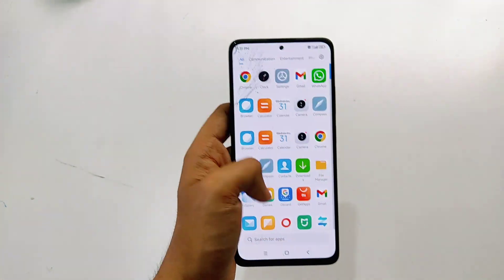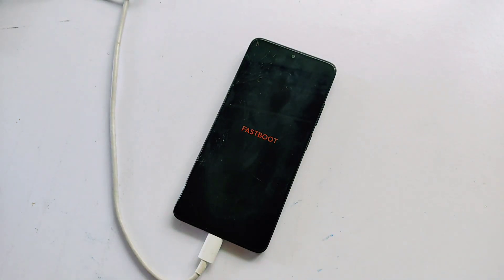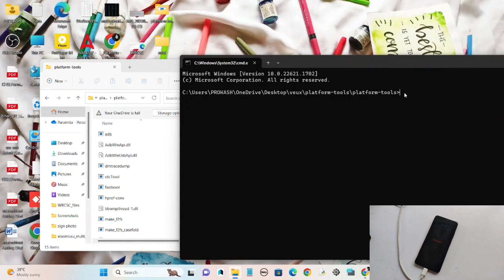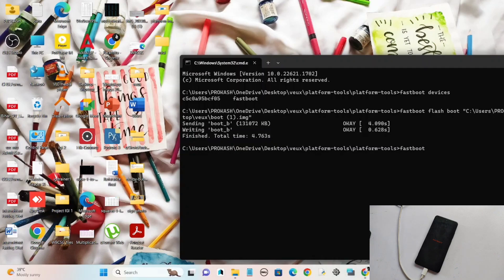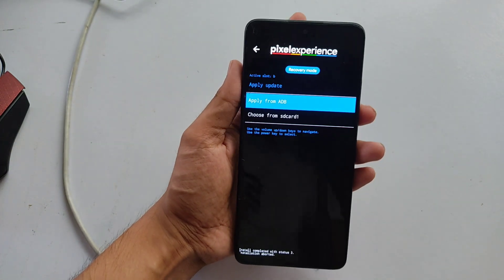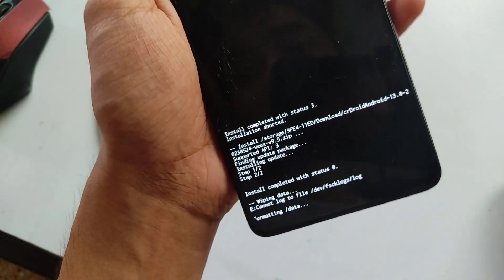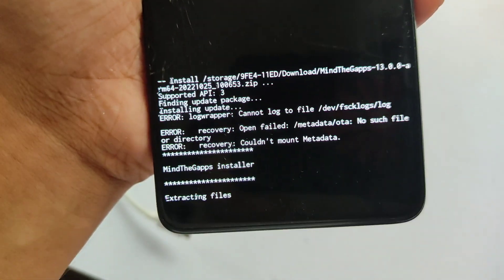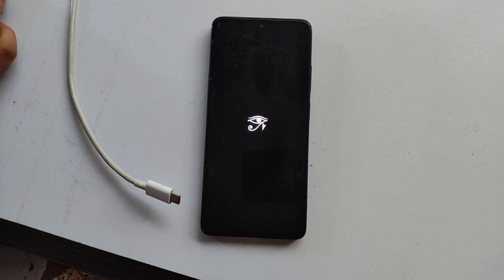HOW TO FLASH ANY CUSTOM ROM ON POCO X4 PRO 5G USING AOSP RECOVERY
In this video I'll be showing you that how you can install any custom rom in you Poco X4 Pro 5g using the AOSP recovery. You need to follow every steps carefully as shown in the video. This steps are only applicable on Poco X4 Pro 5g (Veux). So don't try it on other devices.

Steps to flash recovery (VERY CAREFULLY)👇👇

fastboot devices
fastboot flash boot boot.img
fastboot flash vendor_boot vendor_boot.img